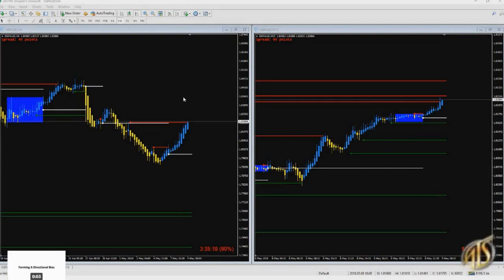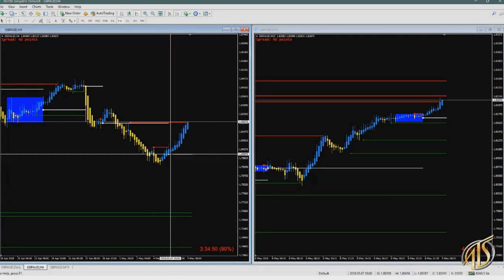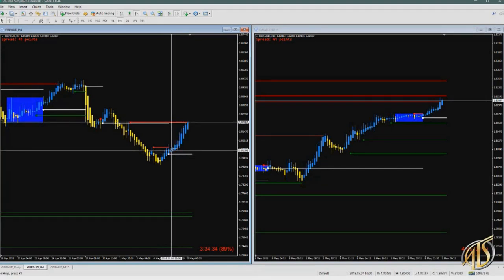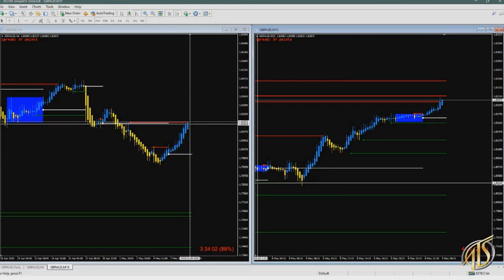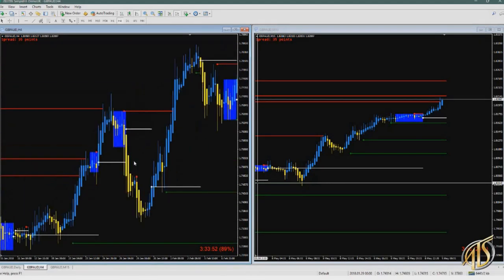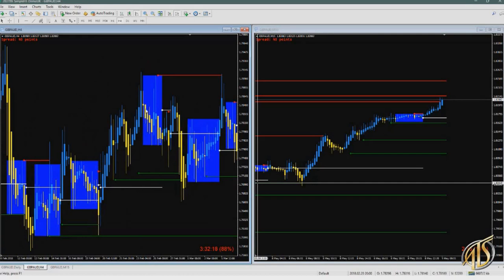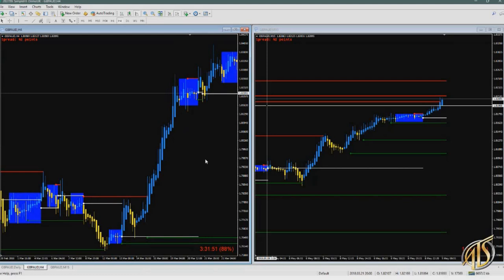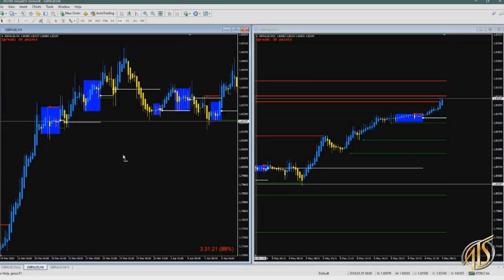Step 2 Forming A Directional Bias Multi Time Frame Alignment